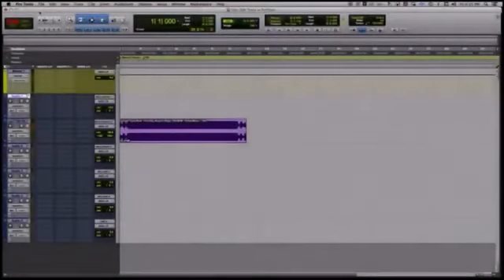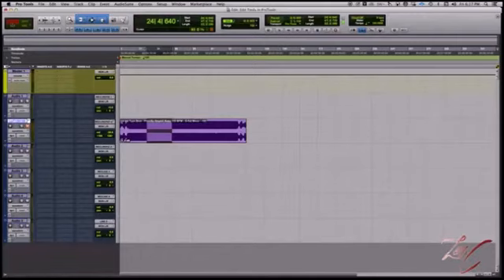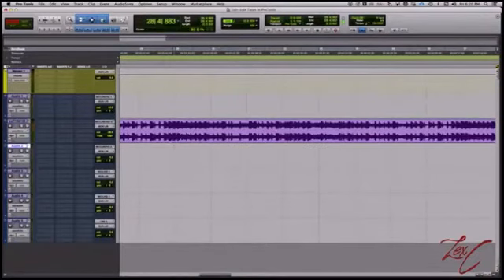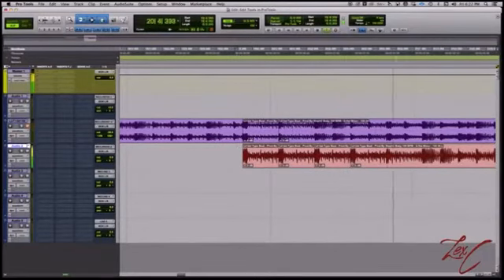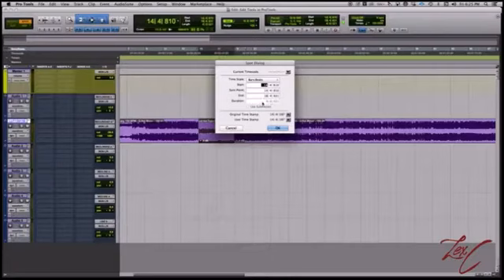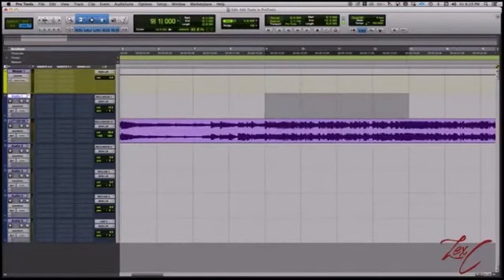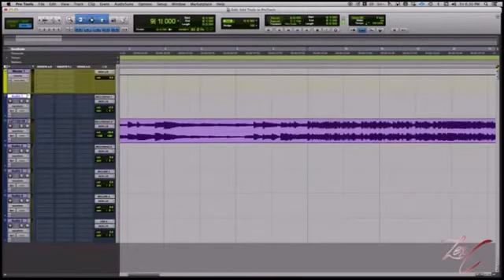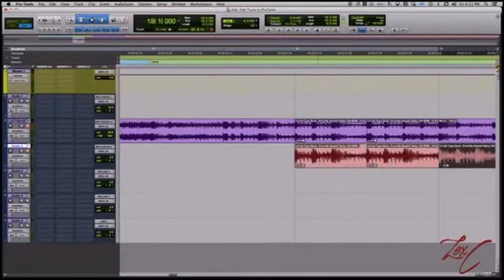Edit Modes in Pro Tools - Shuffle, Slip, Spot, & Grid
Together we'll go through the 4 different edit modes in Pro Tools, and at the end you can decide which is the best fit for you and the industry you work within.

TIPS ARE WELCOMED AND VERY MUCH APPRECIATED!!!